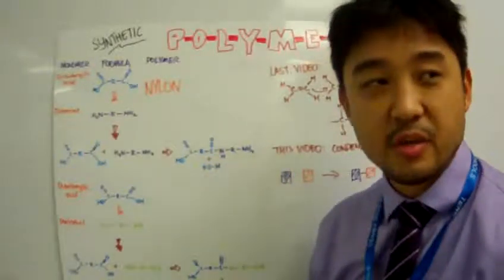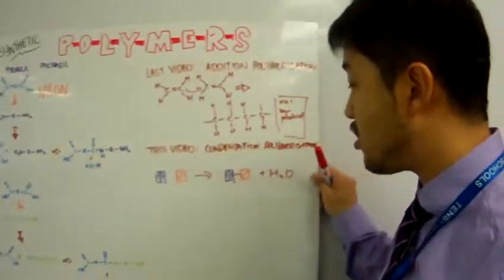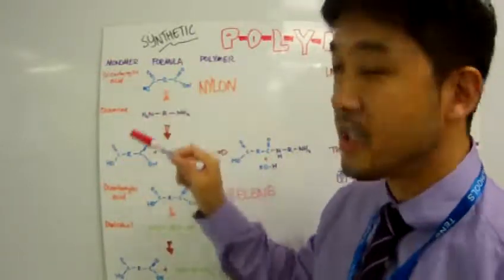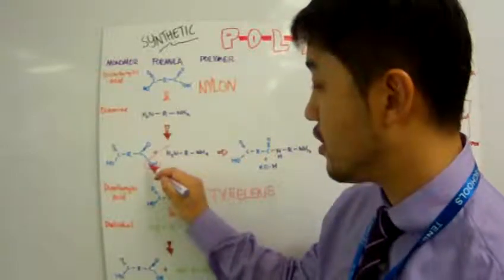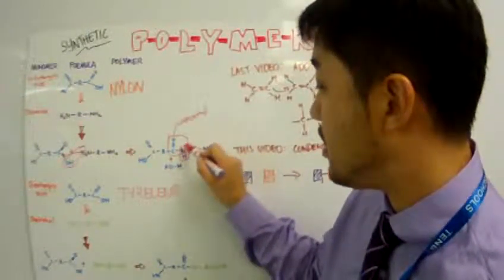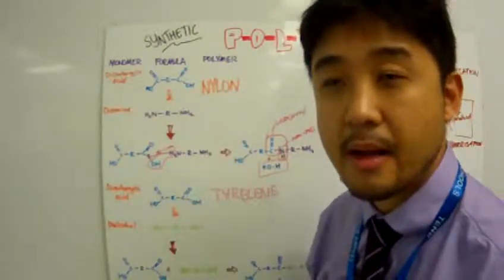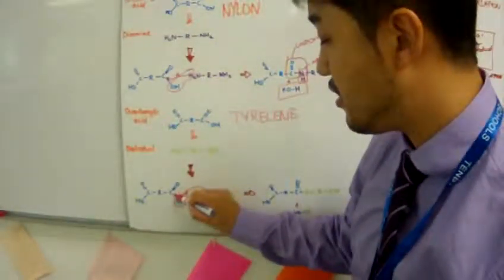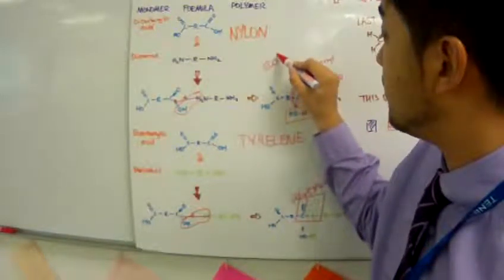Tenby Year 11 Organic Lesson 8: Synthetic Polymers - Part Two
This quick video will go through condensation polymerization. We're gonna briefly go through two types of polymerization. They are making the links for nylon and terylene. Whoppie!